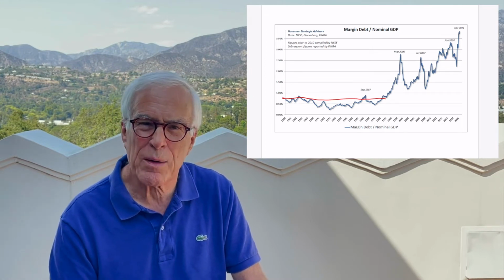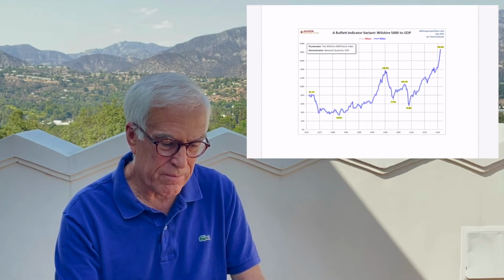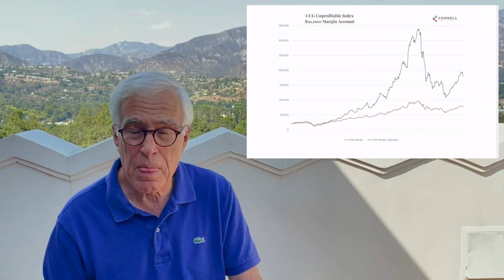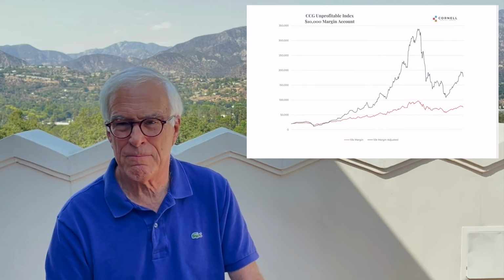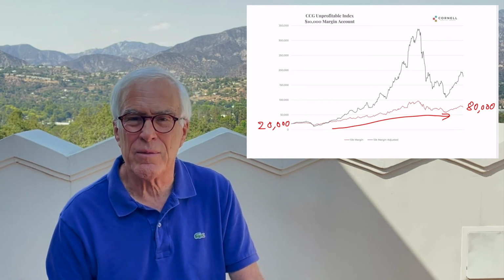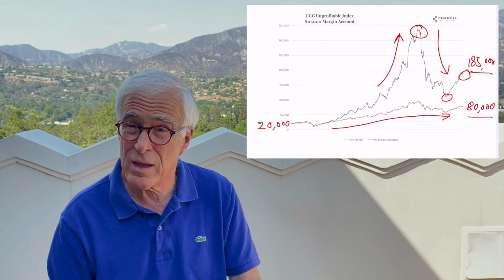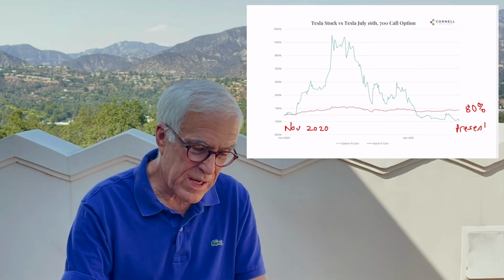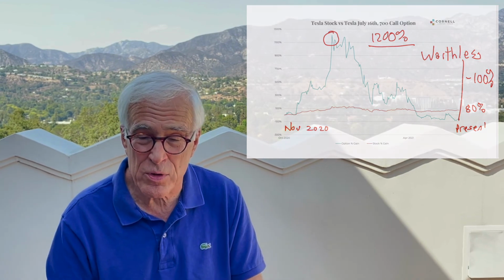Leverage: Reflections on Investing #11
Leverage is great in a bull market but what happens to speculators when the party stops?  We examine the pitfalls of investors using leverage.

INFORMATION PRESENTED IS FOR EDUCATONAL PURPOSES ONLY AND DOES NOT INTEND TO MAKE AN OFFER OR SOLICITATION FOR THE SALE OR PURCHASE OF ANY SPECIFIC SECURITIES, INVESTMENTS, OR INVESTMENT STRATEGIES. INVESTMENTS INVOLVE RISK AND UNLESS OTHERWISE STATED, ARE NOT GUARANTEED. BE SURE TO FIRST CONSULT WITH A QUALIFIED FINANCIAL ADVISER AND/OR TAX PROFESSIONAL BEFORE IMPLEMENTING ANY STRATEGY DISCUSSED HERIN.